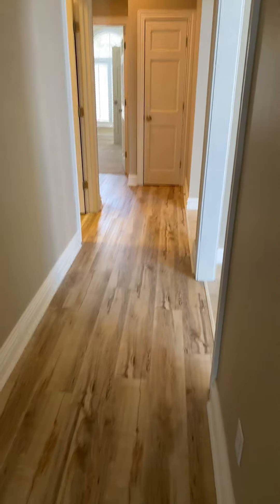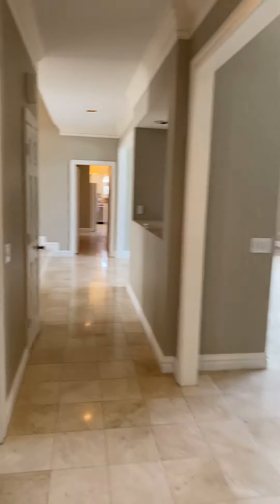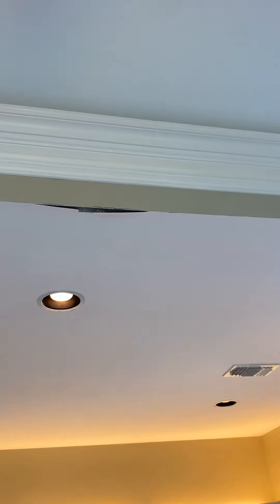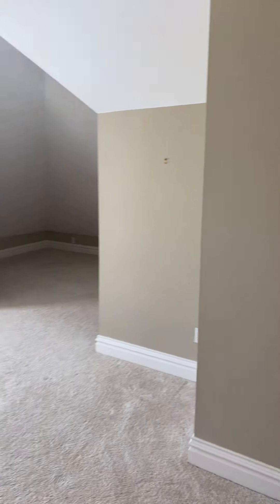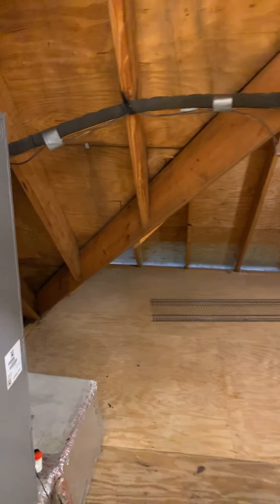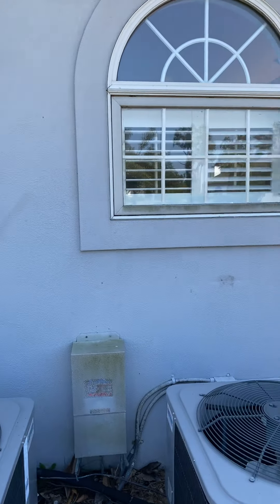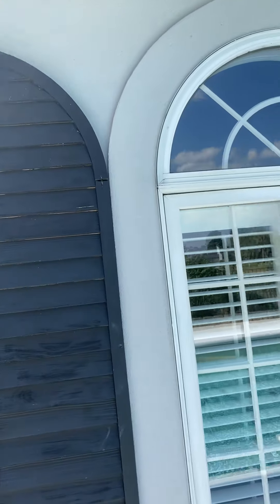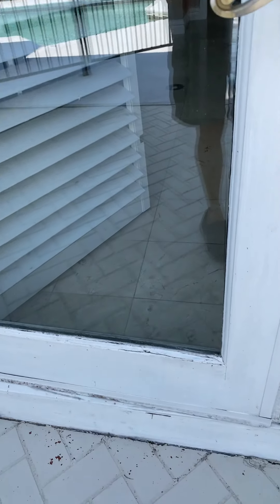140 Marlin Cir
140 Marlin Cir